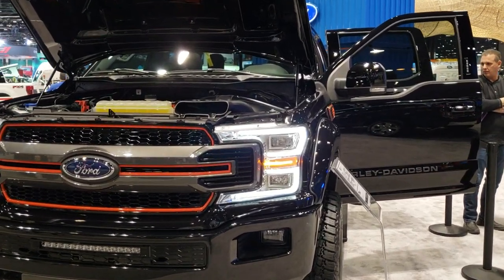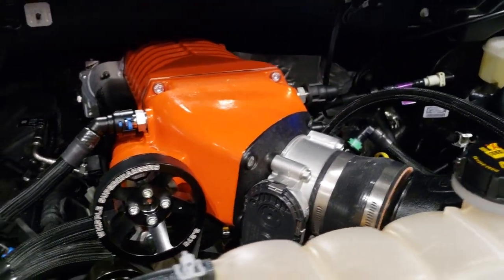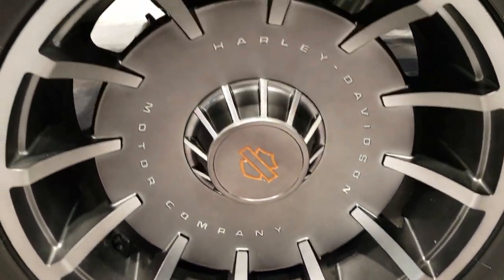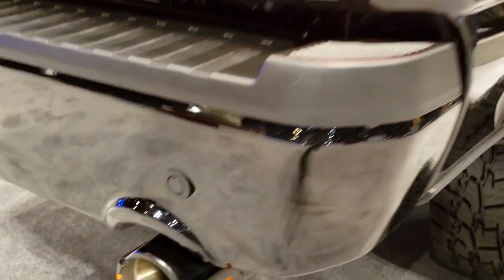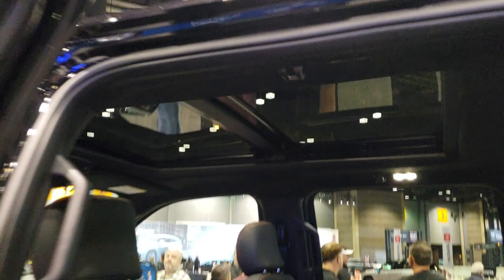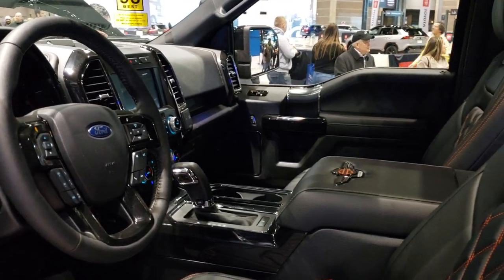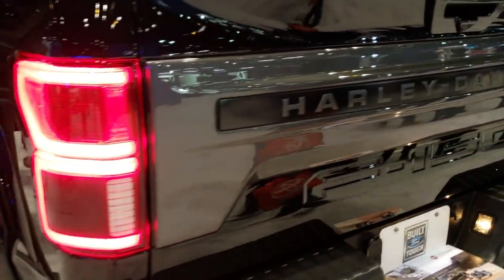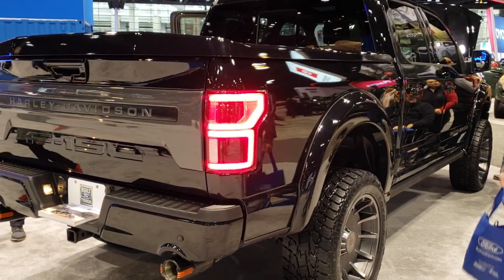2020 FORD F150 HARLEY DAVIDSON TUSCANY EDITION SUPERCHARGED WALK AROUND REVIEW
This 2020 FORD F150 SUPERCHARGED HARLEY DAVIDSON TUSCANY EDITION SUPERCHARGED 5.0L V8 is the vehicle we did walk around review of today.

Thank you for checking out this video of this 2020 FORD F150 SUPERCHARGED HARLEY DAVIDSON TUSCANY EDITION SUPERCHARGED 5.0L V8